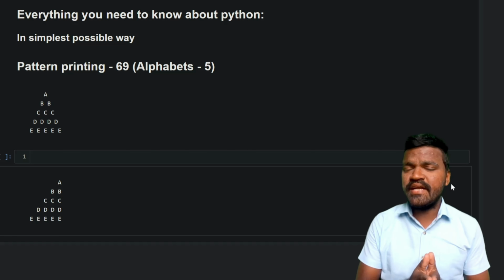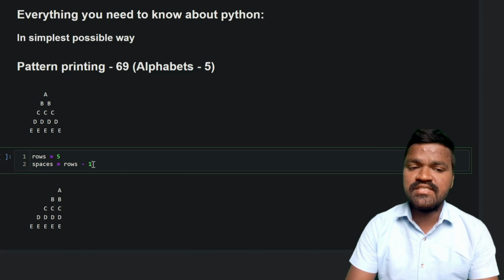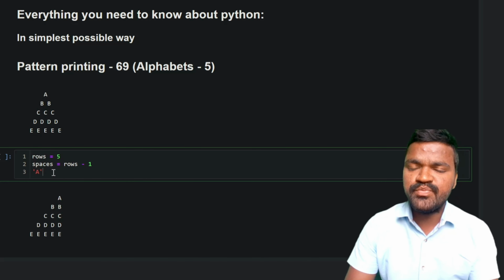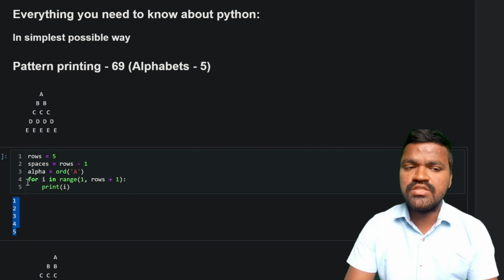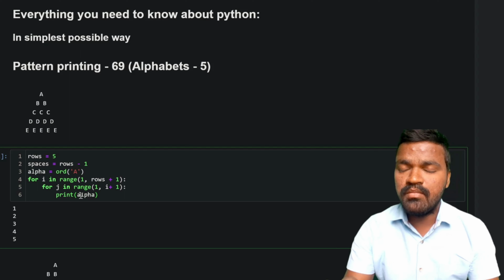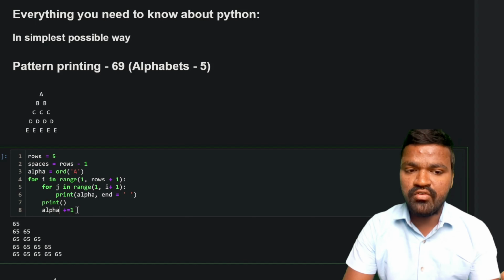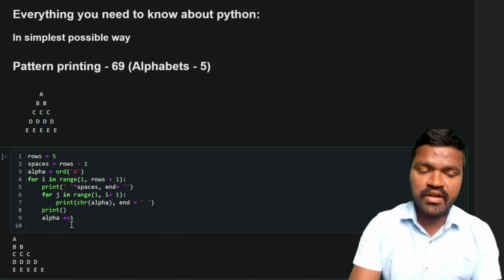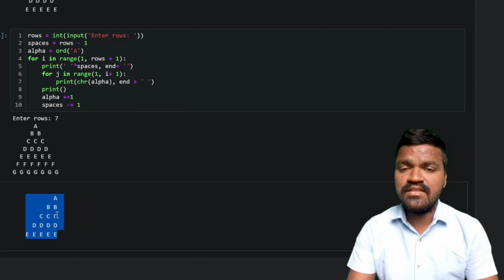Pattern printing 69 (Alphabets - 5) | pattern printing in python tutorial | python full course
🐍 Master Python Pattern Printing: Create Stunning Alphabets full pyramid pattern with For Loop and nested loops | Python Pattern Printing Tutorial 🐍

🎓 Welcome to the series of "Everything you need to know about python: In simplest possible way" In our Python pattern printing tutorial, where you'll unlock the art of crafting mesmerizing hollow Alphabets full pyramid pattern using the magic of for loops, ingenious string concatenation, and the power of string multiplication. Whether you're a programming enthusiast or an aspiring Python wizard, this tutorial promises to elevate your skills to new heights!

🔥 We begin by unraveling the secrets of for loops and unveil the simplicity behind creating Alphabets full pyramid. We'll guide you step-by-step through the process, so even beginners can follow along with ease.

🌟 But that's just the beginning! Brace yourself for a burst of creativity as we dive into the enchanting world of string concatenation and multiplication. With these tools at your disposal, you'll wield the ability to produce awe-inspiring Alphabets full pyramid designs with finesse and finesse.

🎨We focus on the classic Alphabets full pyramid pattern. Watch as we guide you step-by-step through the process of creating the mesmerizing pattern:

    A
   B B
E E E E E

🌟 With just a few lines of Python code, you'll have the power to conjure this captivating Alphabets full pyramid pattern  effortlessly.

🕐 Timestamps:
00:00 - Introduction
00:12 - Alphabets full pyramid pattern printing
09:36 - Exercise pattern printing